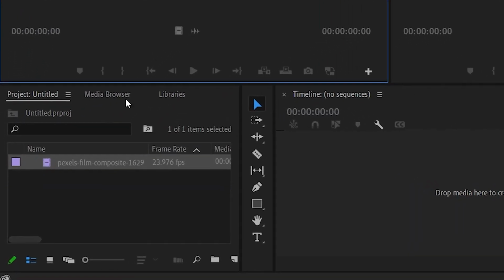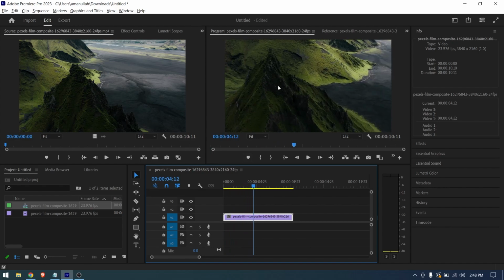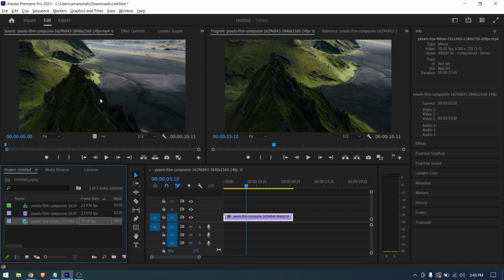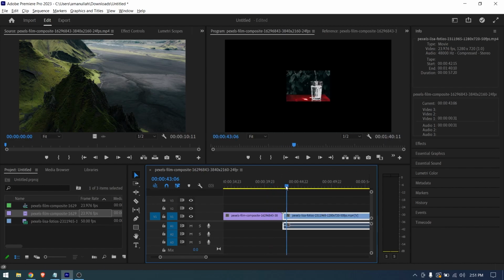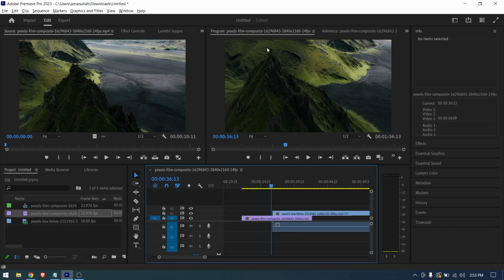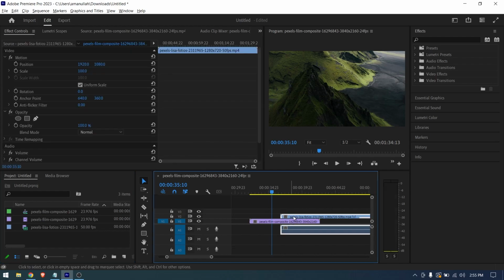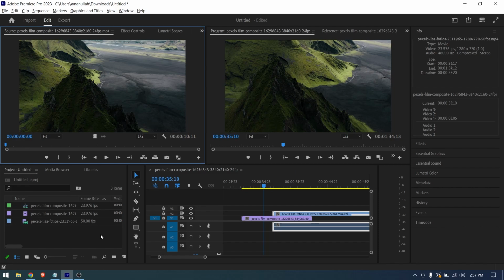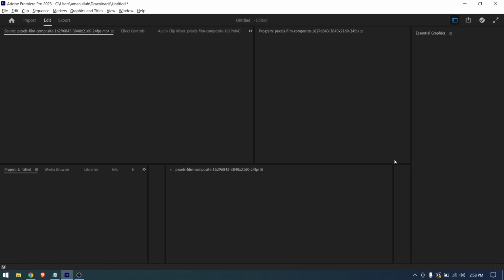Adobe Premiere Pro Workspace Overview: Introduction to Panels and Workspaces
In this Adobe Premiere Pro tutorial, we'll take a comprehensive look at the different workspaces and panels available in the software. You'll learn how to navigate the source window, sequence or timeline window, and program window. We'll explore the various options and tools for editing videos, arranging audio, and working with effects. You'll also discover how to manage multiple video and audio tracks, resize panels, and utilize zooming features. Additionally, we'll discuss different workspaces, including essential vertical learning, assembly, editing, and color effects, to help you customize your editing environment. Whether you're a beginner or an experienced video editor, this tutorial will provide you with a solid foundation for working efficiently in Adobe Premiere Pro.